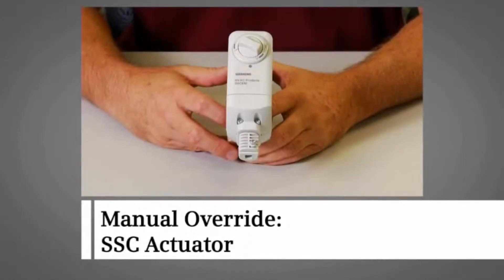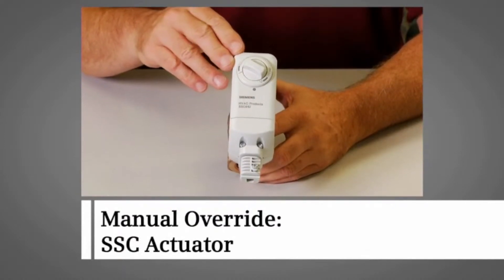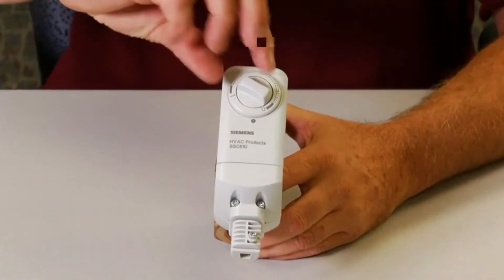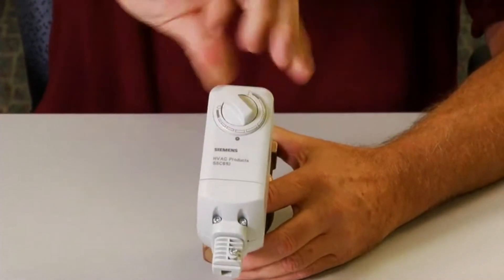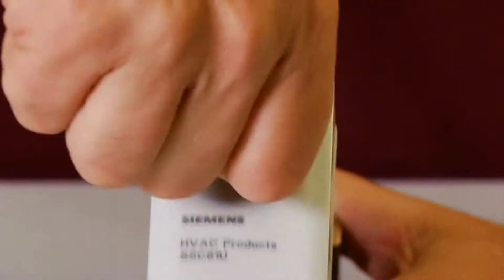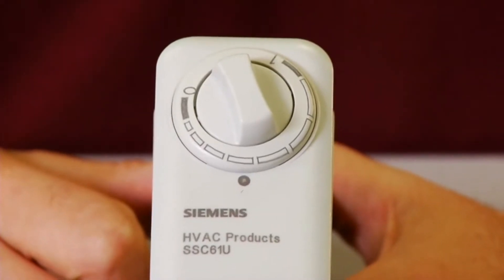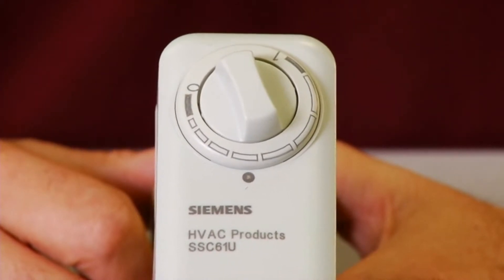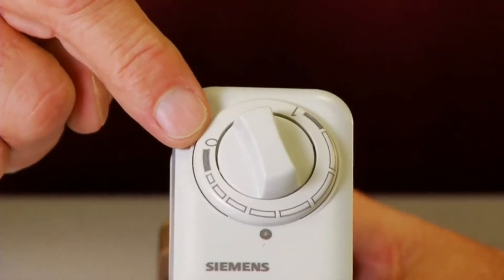Siemens Manual Override Control of SSC Actuator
How to manually override control of Siemens SSC actuators